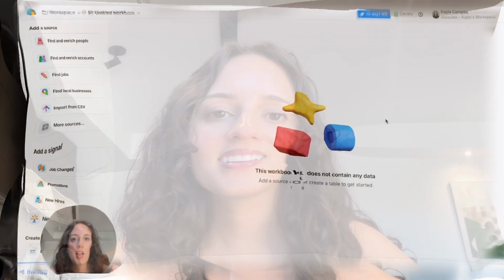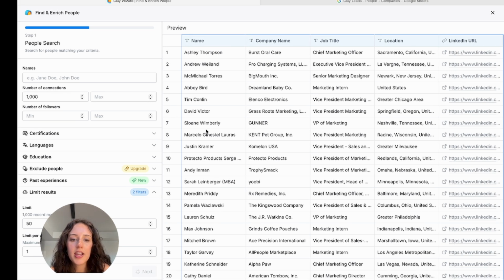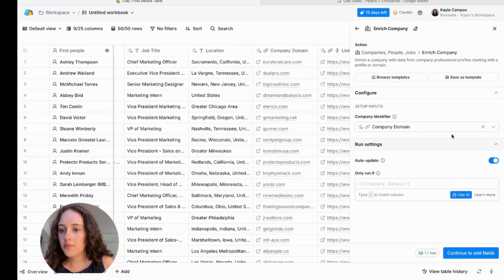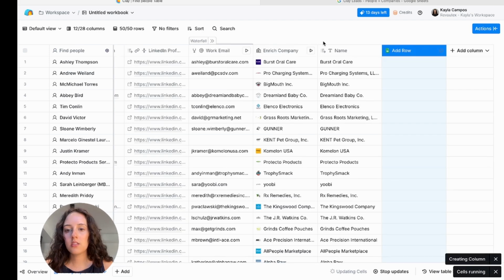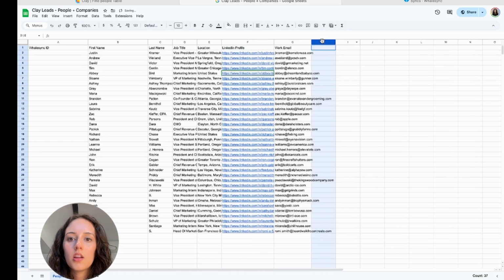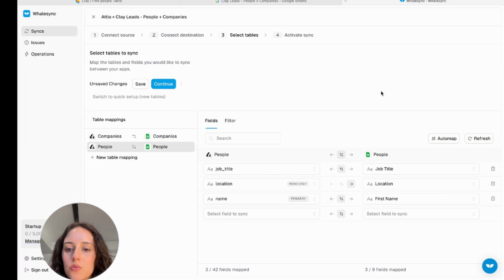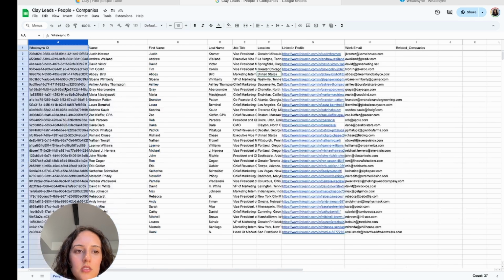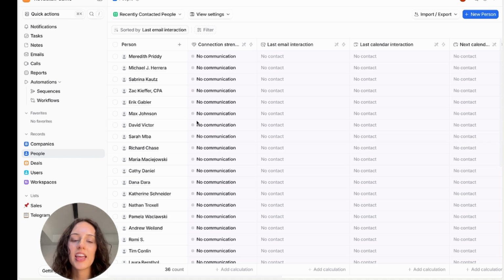No-Code Clay to Attio Sync (Perfect for Teams That Don’t All Use Attio)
No native Clay → Attio integration? No problem.

In this video, I’ll walk you through a no-code workaround using Google Sheets and Whalesync to push enriched leads from Clay into Attio.

This setup is perfect for small teams especially if not everyone is working directly in Attio. It’s a flexible, low-lift way to keep your CRM updated without waiting on a native connection.

🧠 What you’ll learn:
• How to enrich contact data in Clay
• How to sync that data to Attio using Whalesync + Google Sheets
• How this setup is one way to bridge the gap until direct Clay ↔ Attio is natively supported

Drop any questions in the comments, or book a 1:1 intro call if you’d like personalized support here:

Timestamps:
00:00 Introduction
00:28 Finding and enriching contacts in Clay
04:13 Setting up your Google Sheet
06:32 Setting up your Whalesync integration
09:48 How the data looks in Attio
10: 58 Conclusion